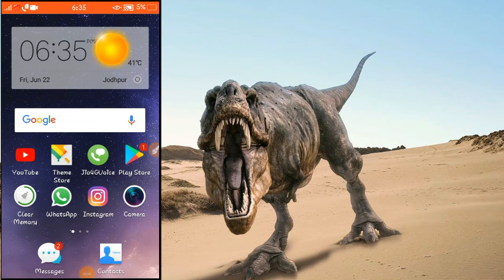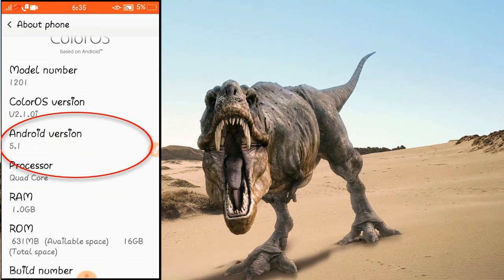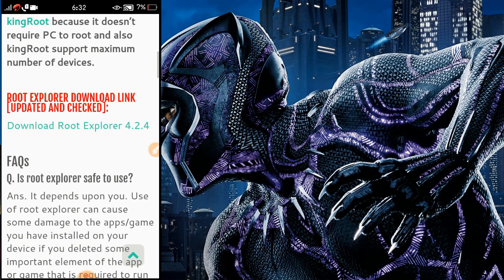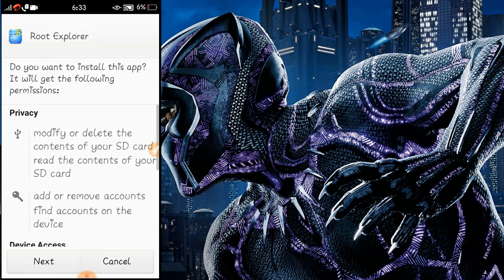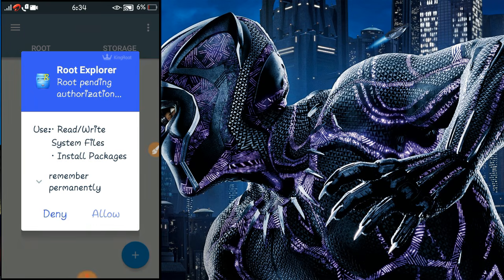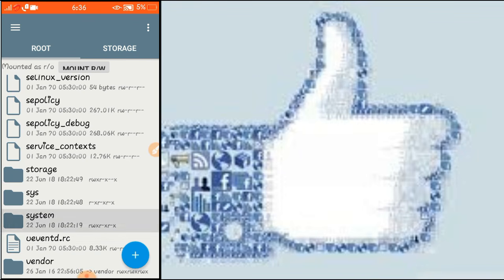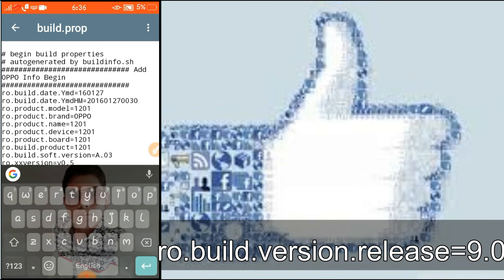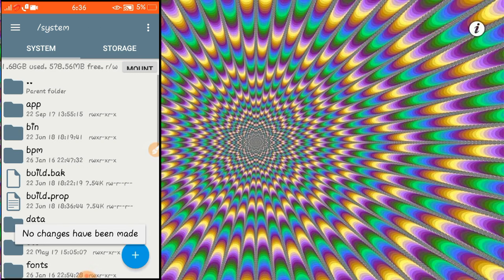How to Upgrade Any Android version to 9.0 for Free || Latest Updates 2018||By Allabout PC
In this video I will show you how we can Upgrade android  to 9.0 for free and play games that requires high android version.
Link for Root Explorer is-

Upgrading android version to 9.0-
will not change your phone appearance
will not delete your Personal Data
But you can install apps and games from play store that requires a high android version like PUBG..

AllAbout PC

how to upgrade android version to 9.0 for free, upgrade android, play pubg on lower android version, root expolere, root explorer, get ndroid 9.0 in any phone, kingroot, How to Upgrade Any Android version to 9.0 for Free, free android upgrade, update android to 9.0 samsung phone, htc phone, sony phone, micromax phone, oppo phone,upgrade any android version to 9.0 , hidden trick to upgrade veraion,change operating system android tablet,how to root gingerbread,android 9.0 install & upadte in your any android 2018 unreleased  version
upgradeandroid rootexplorer getandroid9 allaboutpc upgradephone#9.0version#android9.0#phonehacks#secretcodesofphone